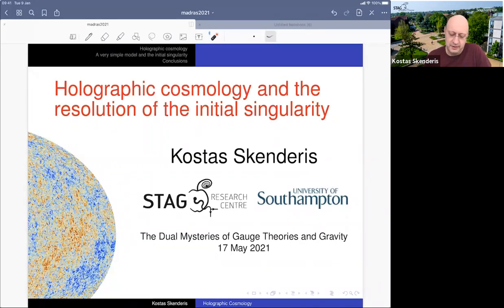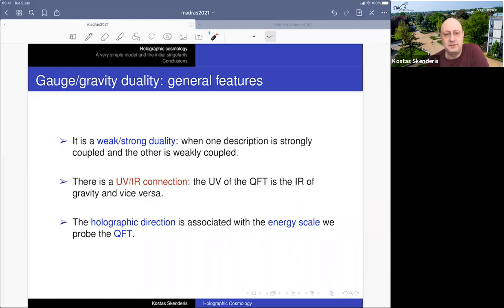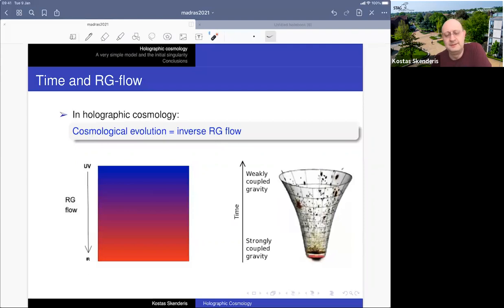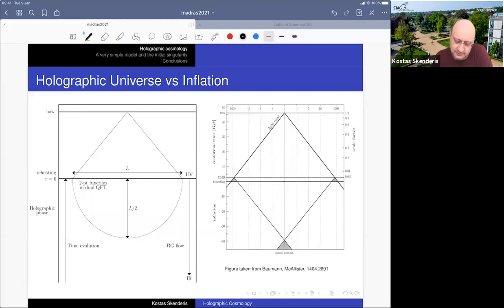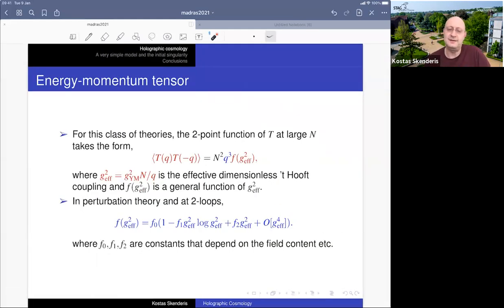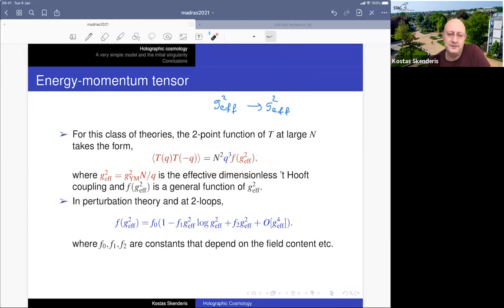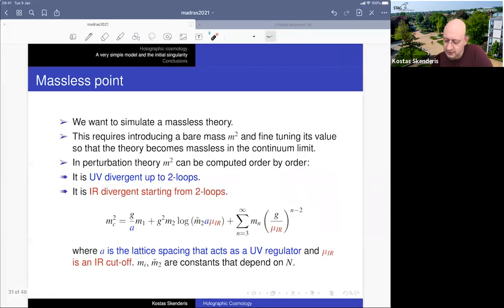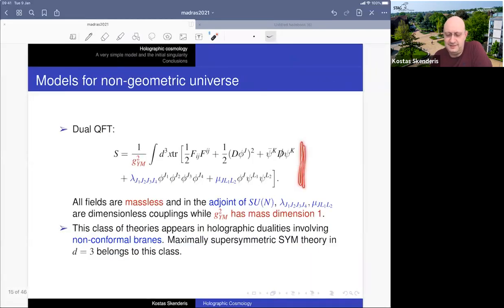Kostas Skenderis -- Holographic Cosmology and the Resolution of the Initial Singularity